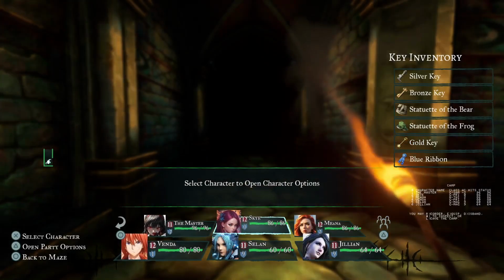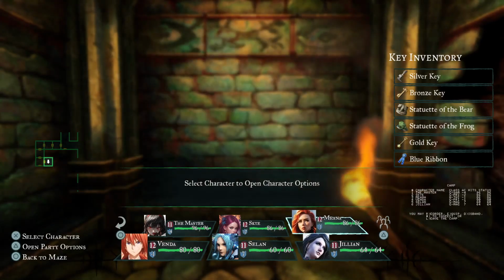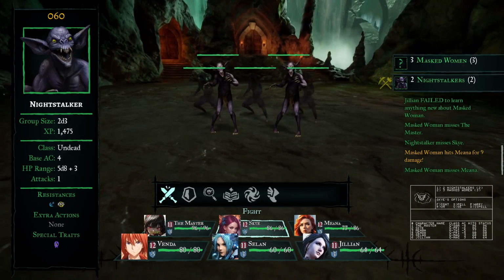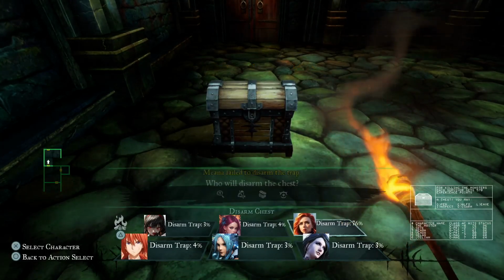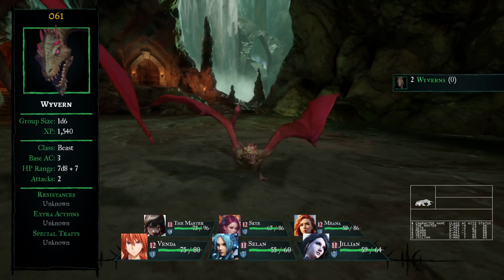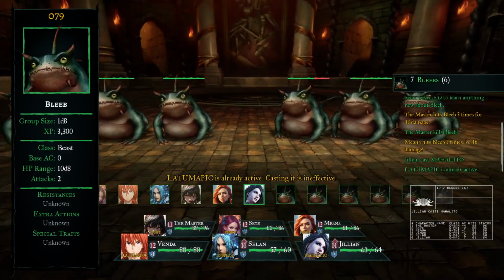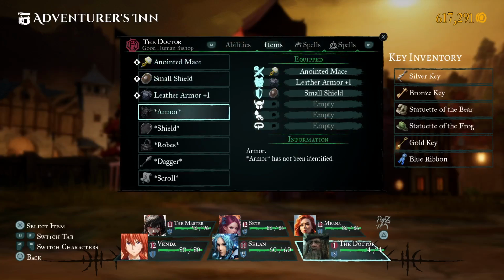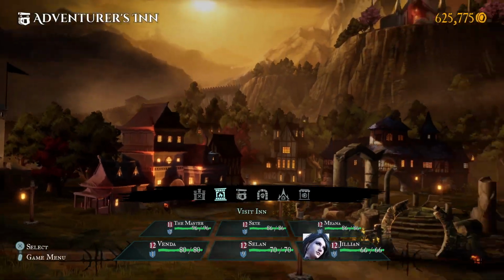Skye Teaches Wizardry EP.20 - Descent to Floor 9 and HITTING THE JACKPOT!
The climax is upon, though we still have a long way to go. Now we fight a Fire Dragon before descending to Floor 9. Mapping it out is easy enough. At the end of this delve, however, I decided to take another peek at Floor 10—where I HIT THE BLOODY JACKPOT!